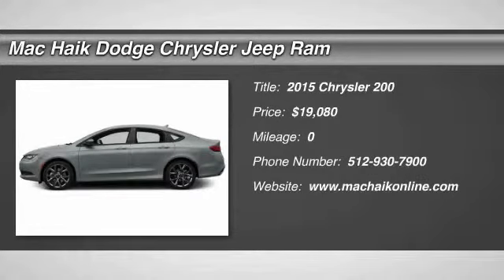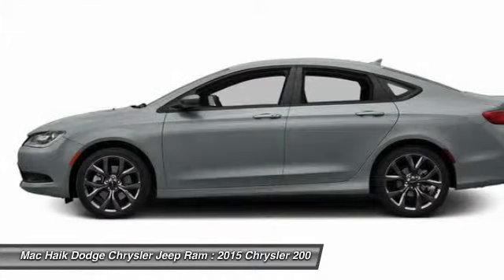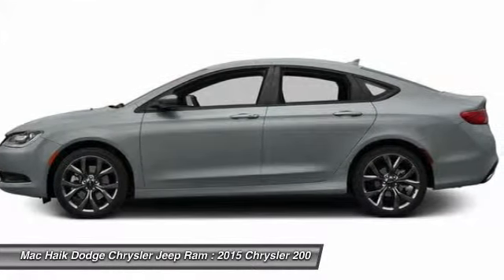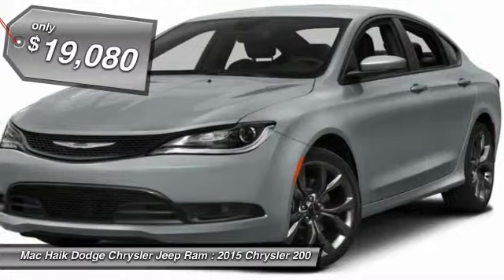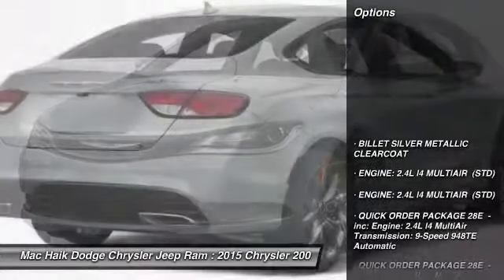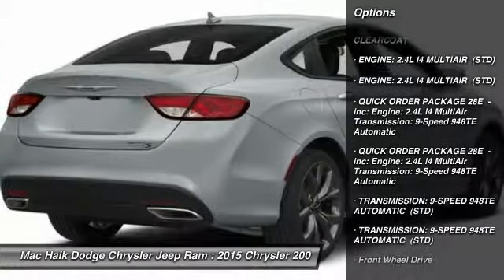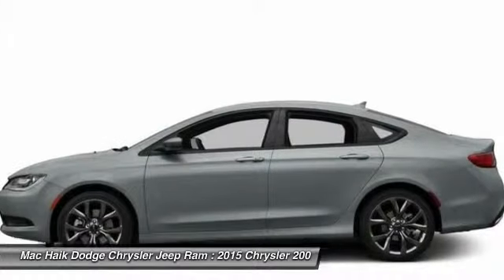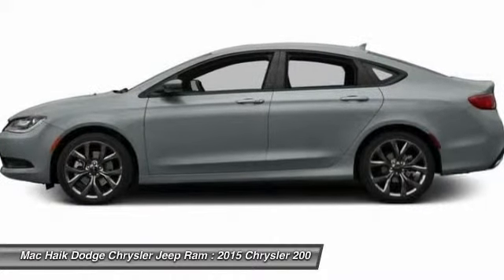2015 Chrysler 200 Temple TX FN625975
2015 Chrysler 200 Limited - $19080

5255 I H 35 South

Don't miss this 2015 Chrysler 200. Make a great choice today with this must-have vehicle. Learn more about this vehicle by contacting the dealership today and complete your driving dreams.